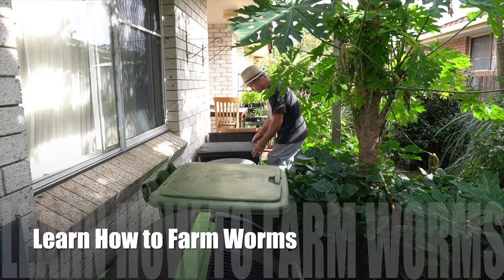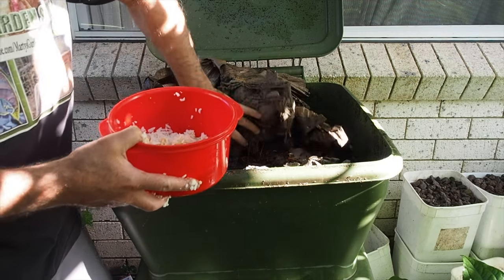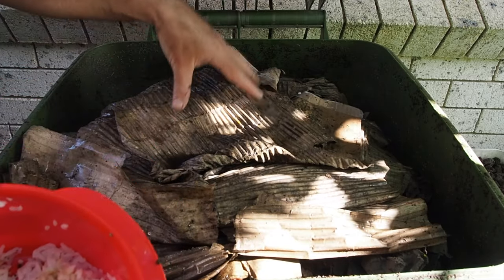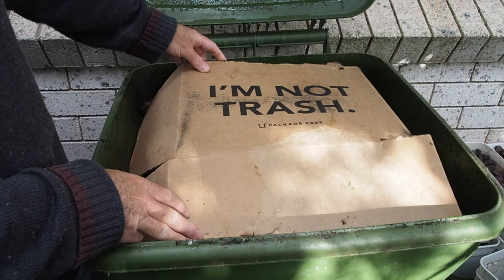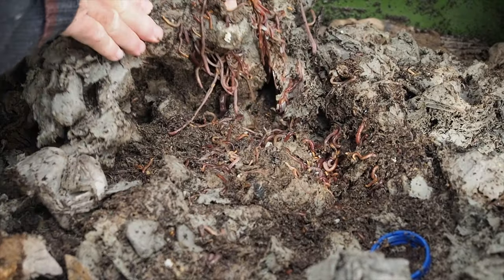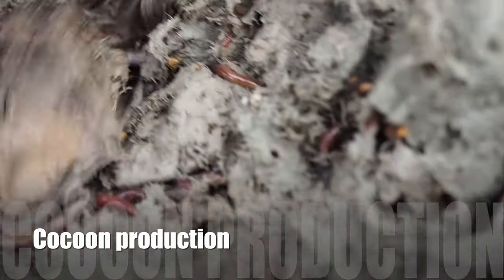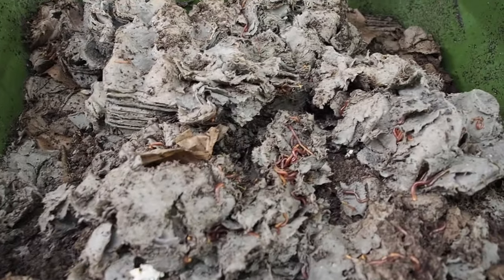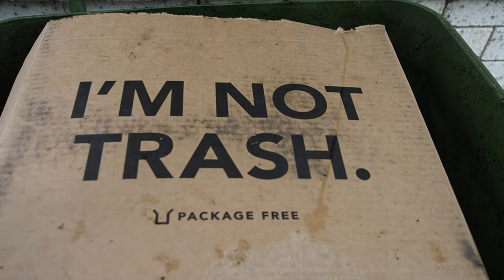Compost Worms Love this Food Not This Time WHY?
Cooked oats and white rice really are like Candy for compost worms. They just absolutely love this food.
But what I discovered wasn't normal and after three days the worms had eaten the oats and slowly starting to move into the rice.
To my surprise is they are still super interested in consuming the cured cardboard.
Numbers inside the Hungry Bin worm farm are exploding with Tiger Worms being the most dominant. From time to time I am seeing a Night Crawler but not so many.
Keep in mind that it was the Hungry Bin where I started the first cured cardboard experiments. So the material is the oldest and I would say there is a bacteria in there now that has settled into the farm.
There is no doubt about it, in time it makes superior light bedding for Tiger worms.  They just love it and the number has tripled in the last 6 weeks!
Marty

I love this website!